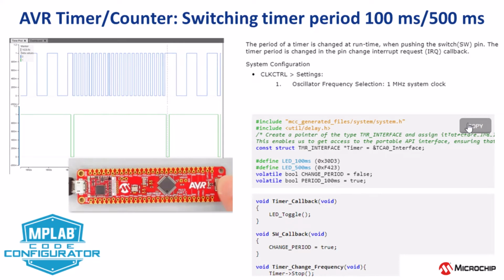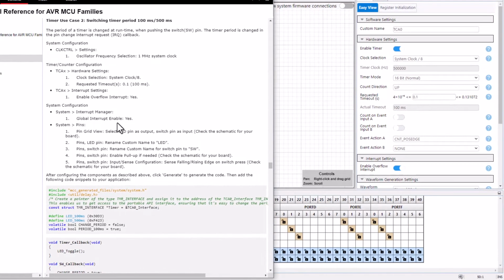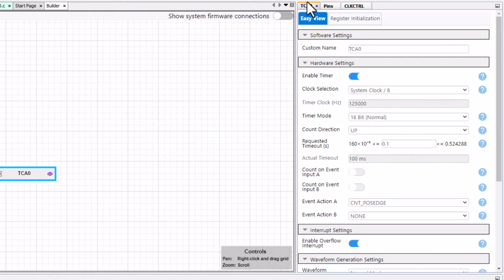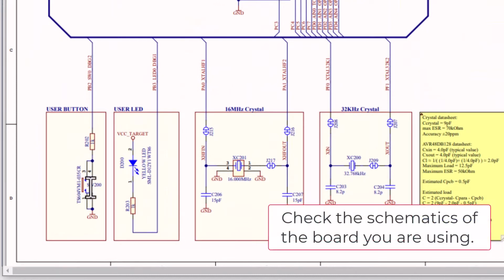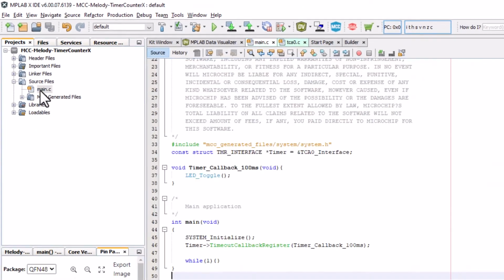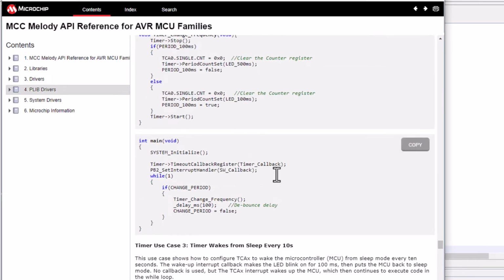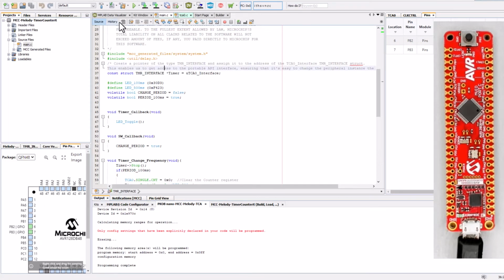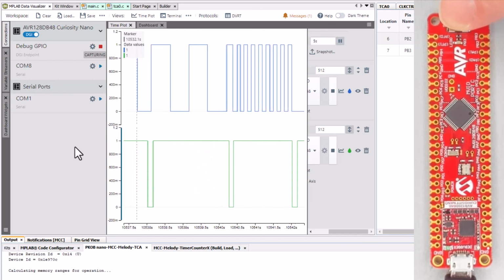MCC Melody AVR® TCA PLIB Driver: Switching timer period 100 ms/500 ms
Click on the link to open Timer/Counter A in the MCC Melody API reference for AVR

This video covers How to Use the Timer/Counter A PLIB Driver in MCC Melody. Here a project is created which changes the time-out period between 100 ms and 500 ms, when a switch is pressed.